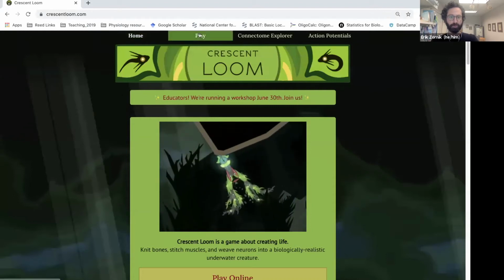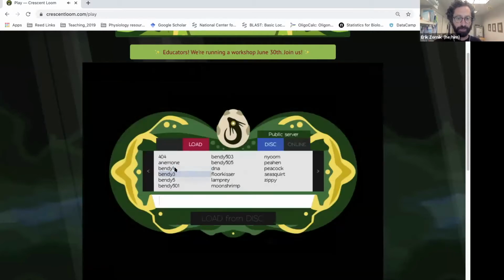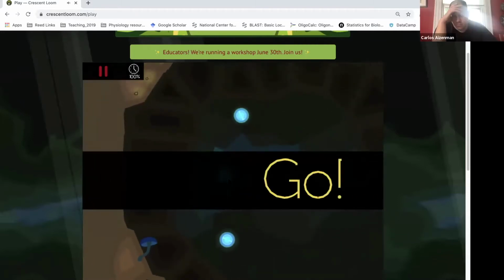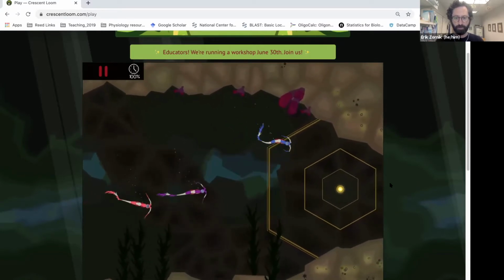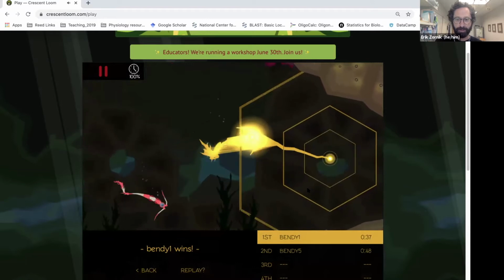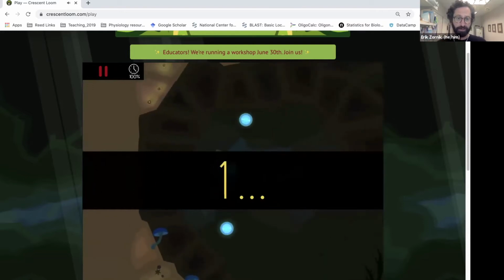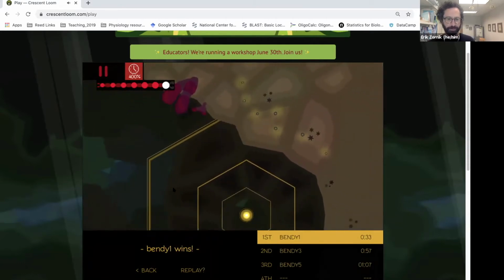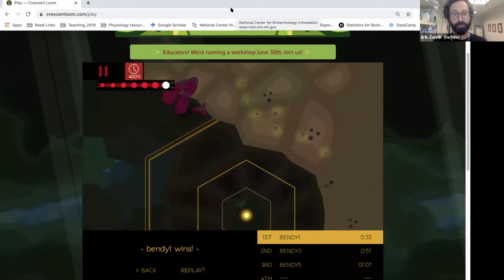Crescent Loom workshop Part 3